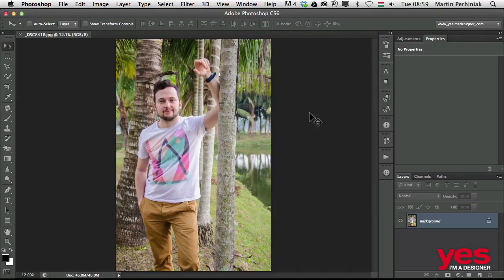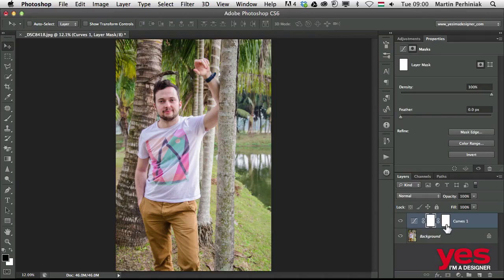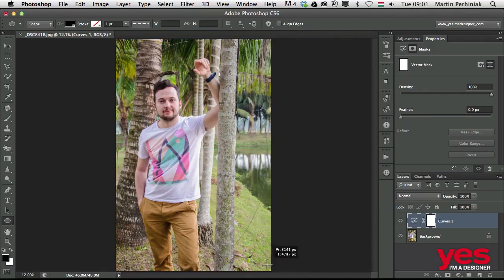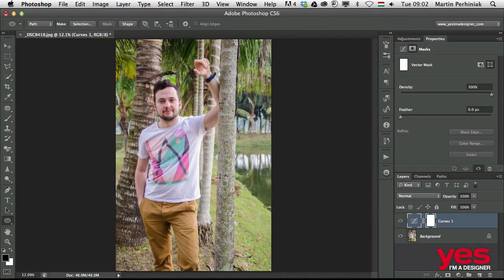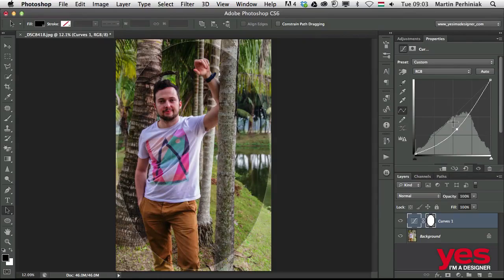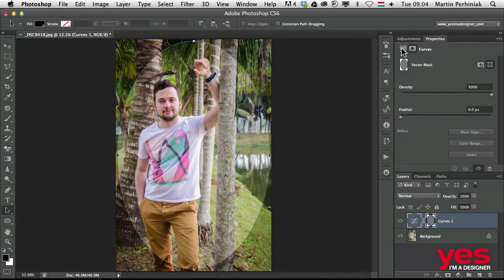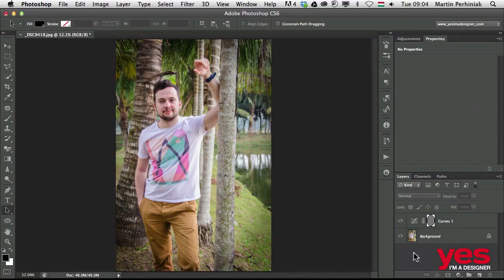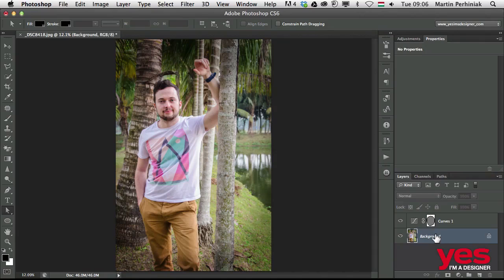16. Effects with Vector masks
Learn Photoshop Effect with vector masks